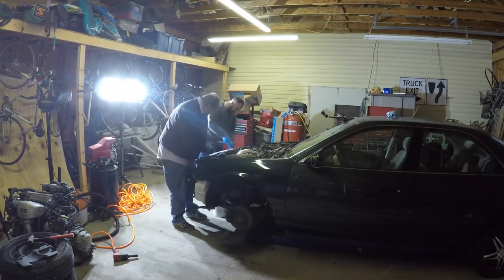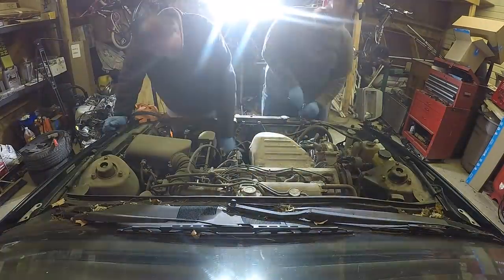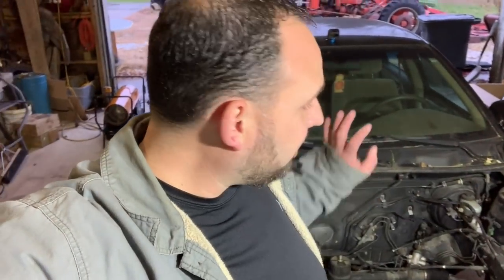My First Engine Swap! -- Part 2 -- Donor Engine Removal & Maintenance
This is Part 2 of the series doing my first engine swap. This is on a 2000 Toyota Camry which I am bringing back to life for a close friend. In this episode we pull the donor engine, drop the old bad engine into the donor car, do a little maintenance on the donor engine, and prep the engine bay for the donor motor to be installed.

We’ve got Part 3 in this engine swap series, Part 2 of the BMW E90 maintenance series, and I’ll give you a tour of the E36 BMW convertible and show you what’s been done and what it still needs. I also have more salvage rebuild projects coming soon as well.